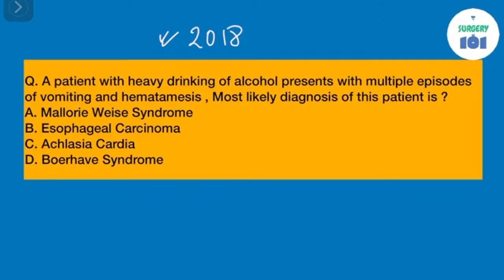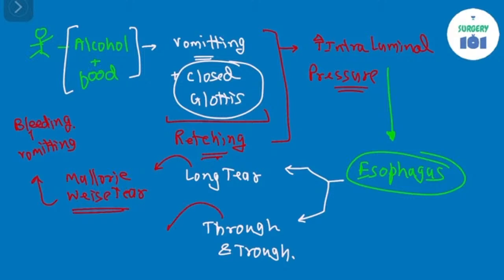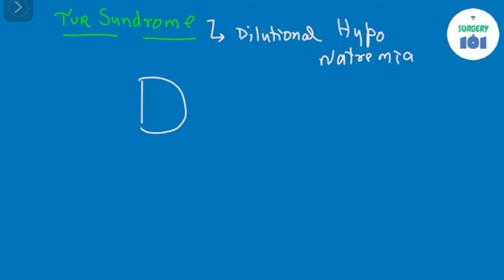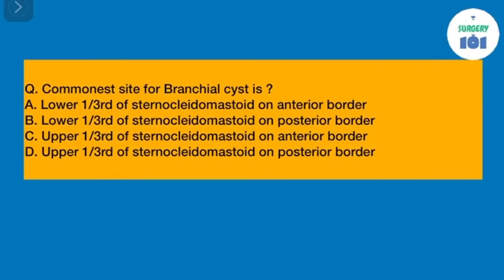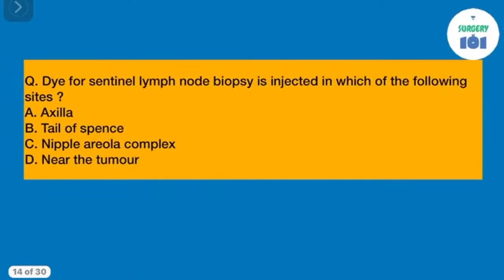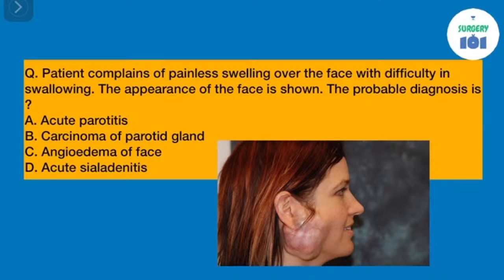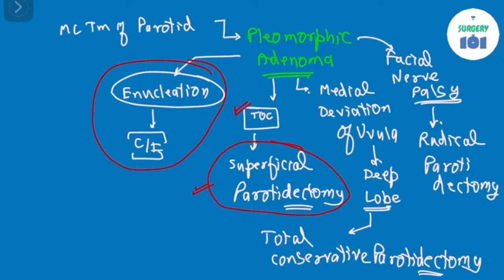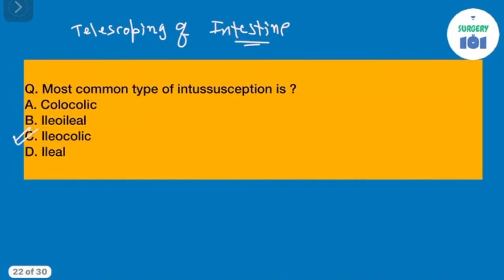FMGE 2020 | Previous Year Surgery MCQs-1 | Dr. Pawan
MS General Surgery at Government Medical College & New Civil Hospital, Surat. He has a total teaching experience of 4 years. He has also contributed towards the latest edition of FMGE solutions book.
Hello Friends in this session we will cover MCQs related to a particular topic and try to reviser the same by discussing all the possible options related to this MCQ.
This will help you understand it in a better manner and help you in cracking NEET PG.
Happy Studying :)

Attend the session LIVE and stay ahead with your FMGE, NEET PG & Other medical PG Exam preparations with Unacademy Live NEET PG. Learn LIVE from Dr. Pawan and other Top Educators on Unacademy Subscription.

Subscription Benefits: -

1. Learn from your favourite educators and toppers
2. Dedicated DOUBT sessions
3. One Subscription, Unlimited Access
4. Real-time interaction with Teachers
5. You can ask doubts in the live class
6. Download the videos & watch offline